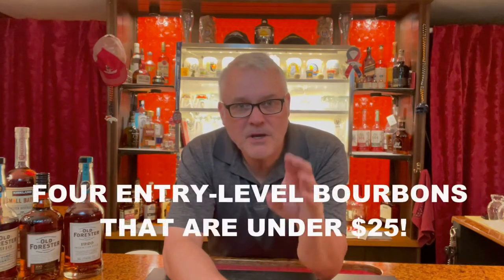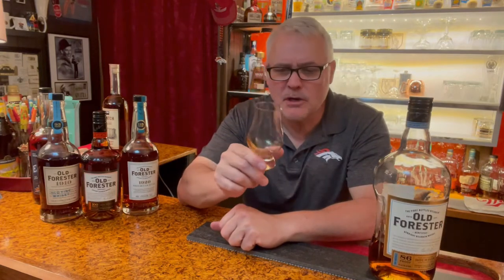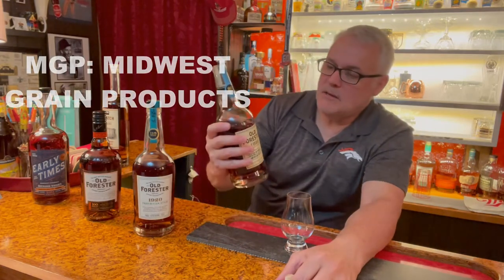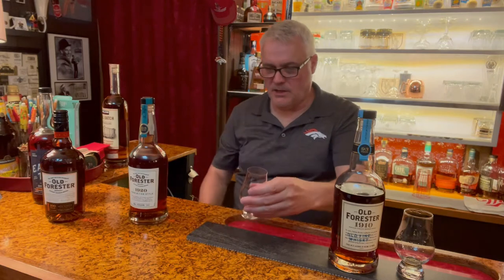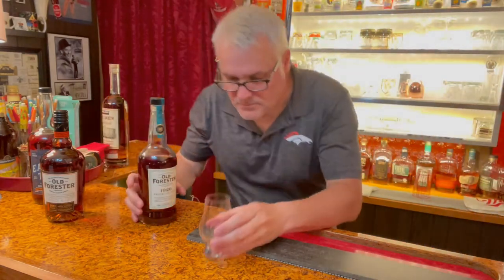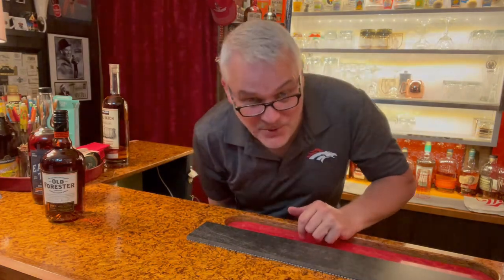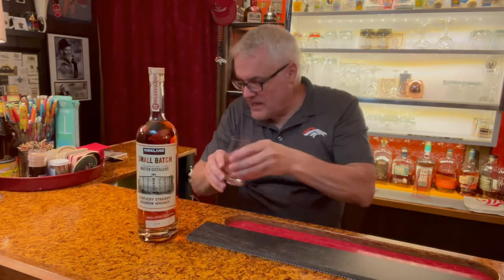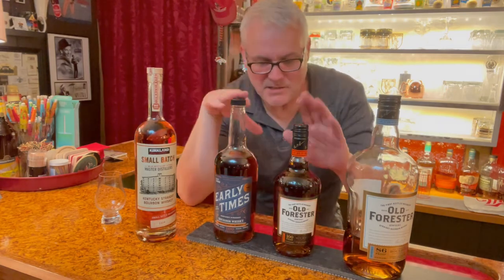4 Entry-Level Bourbons Under $25 that every bartender should have!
4 entry-level bourbons for you bar that won't break the bank!